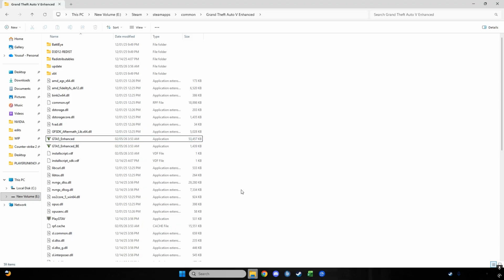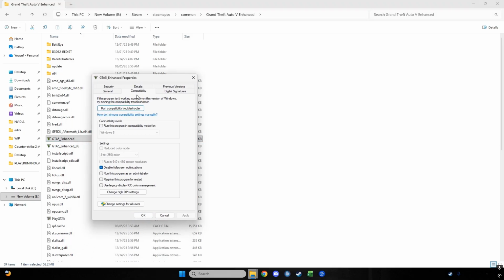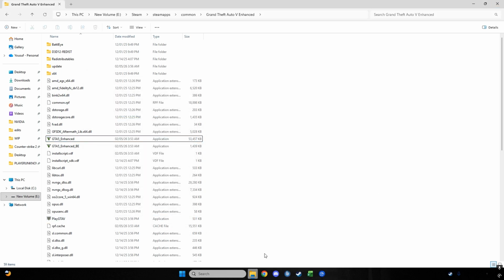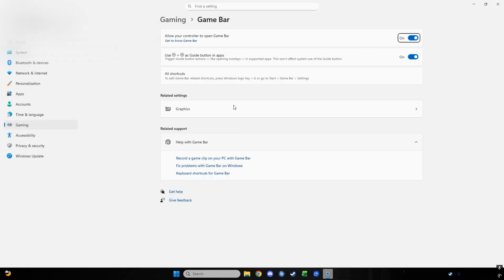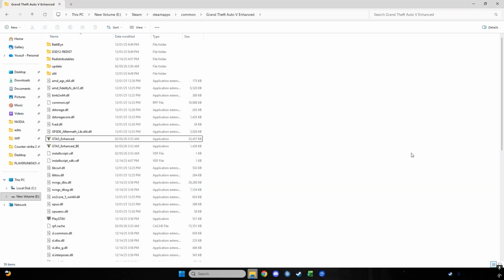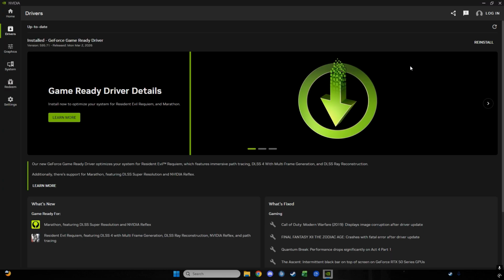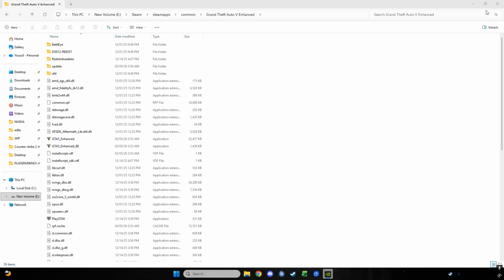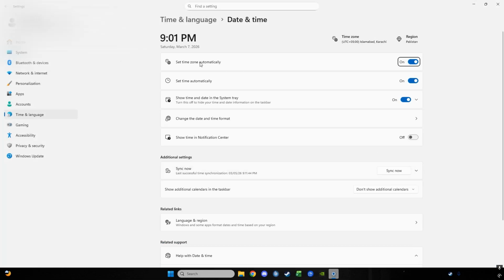Games not Launching on PC (2026) | Fix Games not Starting | Windows 10/11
You double-click the game icon, it thinks for a second, and then... nothing happens. No error message, no crash report—just silence. This is one of the most frustrating issues PC gamers face in 2026, but the good news is it's almost always fixable. In this tutorial, I walk you through six proven methods to get any game launching properly on Windows 10 and Windows 11.

Many games, especially older titles or those requiring system-level access, fail to launch due to permission issues. Running the game as an administrator gives it the necessary privileges to access files and system resources .

Locate the game's executable file (exe) or desktop shortcut. Right-click on it and select "Run as administrator" from the context menu . If the game launches successfully, you can set this permanently by right-clicking the executable, selecting Properties, going to the Compatibility tab, and checking "Run this program as an administrator." Click Apply and OK to save the setting.

*Step 2: Disable Full Screen Optimizations*

Windows 10 and 11 include a feature called Full Screen Optimizations that attempts to improve performance and enable quick alt-tabbing. Unfortunately, this feature causes launching issues or stuttering in many games .

Right-click your game's executable or shortcut and select Properties. Navigate to the Compatibility tab. Check the box that says "Disable fullscreen optimizations." Click Apply and OK to save the change. Try launching your game again to see if this resolves the issue.

*Step 3: Disable Game Overlays (Xbox, Steam, Discord, etc.)*

Game overlays are notorious for interfering with game launches. The Xbox Game Bar, Steam Overlay, Discord Overlay, and NVIDIA GeForce Experience Overlay can all prevent games from starting properly .

To disable Xbox Game Bar, open Windows Settings (Windows + I), navigate to Gaming - Xbox Game Bar, and toggle it off . For Steam, open Steam, go to Settings - In-Game, and uncheck "Enable the Steam Overlay while in-game" . For Discord, open User Settings then Game Overlay and toggle off "Enable in-game overlay." For NVIDIA, open GeForce Experience, click the settings gear, and toggle off "In-Game Overlay" . After disabling these, restart your PC and test your game.

*Step 4: Disable Game Mode in Windows*

Windows Game Mode is designed to optimize your system for gaming, but it can sometimes cause conflicts with certain games, preventing them from launching .

Open Windows Settings (Windows + I) and navigate to Gaming then Game Mode. Toggle Game Mode off completely. This frees up system resources and removes potential conflicts that may be blocking your game from starting.

*Step 5: Update Your Graphics Card Driver*

Outdated or corrupted graphics drivers are a leading cause of games failing to launch. New game updates often require the latest driver optimizations to function properly .

First, download Display Driver Uninstaller (DDU) and reboot your PC into Safe Mode. Run DDU to completely remove your current graphics drivers—this ensures no leftover files cause issues . After rebooting, visit the NVIDIA, AMD, or Intel website to download the latest driver for your specific graphics card. Install the driver, restart your PC, and try launching your game again.

*Step 6: Sync Windows Date and Time*

An often overlooked cause of games not launching is incorrect system time. Many games use time-based authentication or certificates that fail if your system clock is off by even a few minutes .

Right-click the time display in your taskbar and select "Adjust date and time." Turn on "Set time automatically" and "Set time zone automatically." Click the "Sync now" button to force an immediate synchronization with Microsoft's time servers . After syncing, restart your computer and test your game.

These six fixes—running as administrator, disabling full screen optimizations, turning off overlays, disabling Game Mode, updating graphics drivers, and syncing your system time—resolve "game not launching" issues for the vast majority of PC gamers.